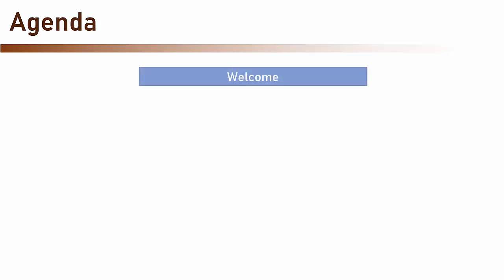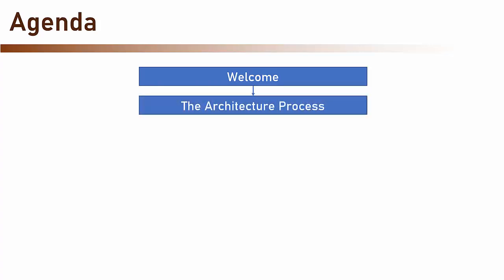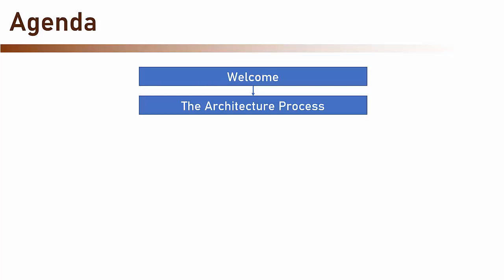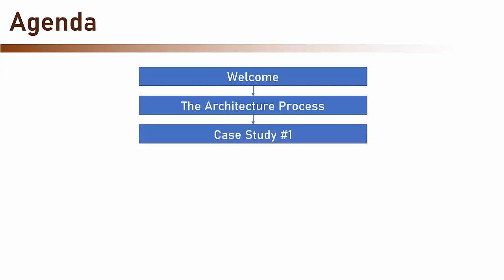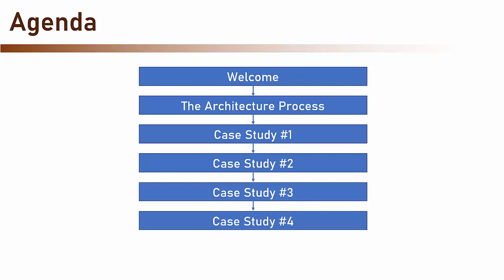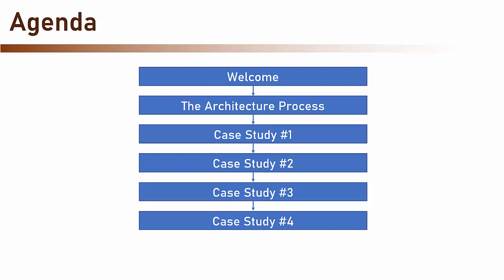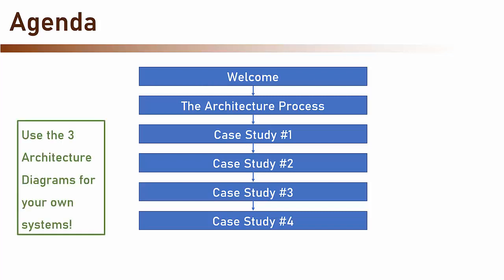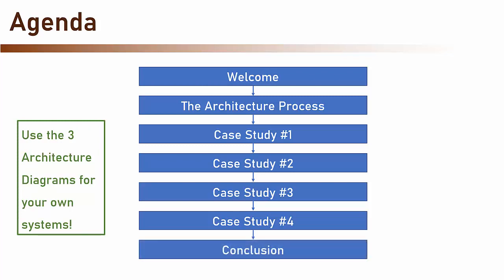Software Architecture Case Studies (3/54)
Get the complete course, with all the resources, including downloadable architecture diagrams, for a VERY special price,